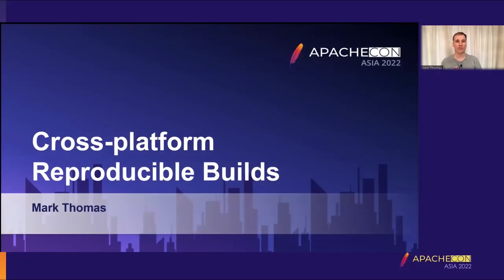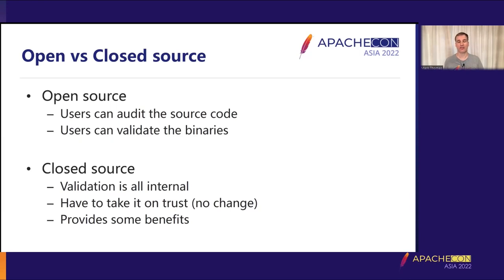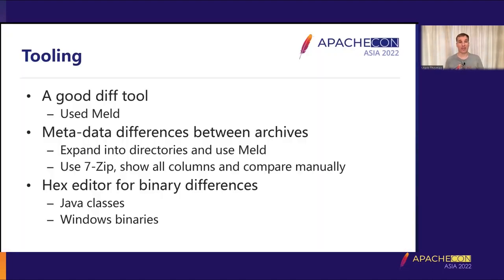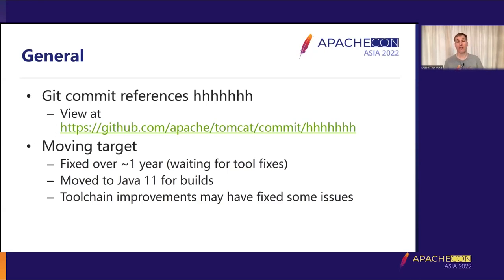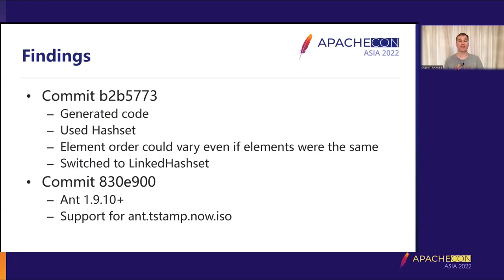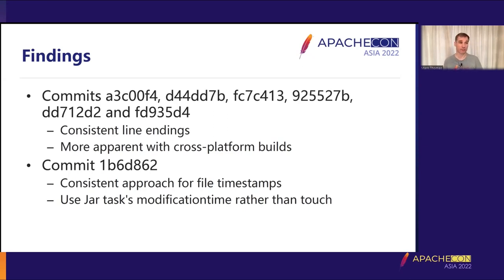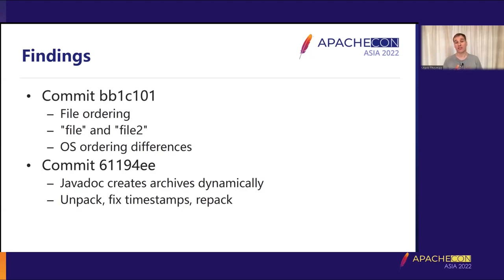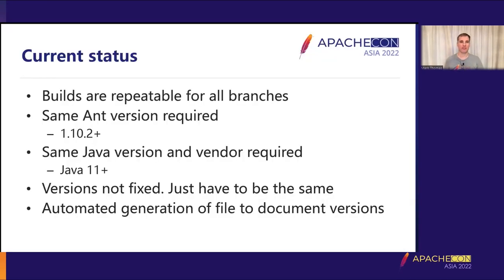Creating Cross-Platform, Reproducible, Binary Builds For Java Projects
Mark Thomas: VMware, Staff Engineer, Mark has been an Apache Tomcat committer since November 2003. He initially worked on Tomcat in his free time but since August 2008 he has been employed by SpringSource (now part of VMware) to work on Apache Tomcat. He spends most of his time working on Tomcat but he also works on tc Server, VMware’s Servlet & JSP container based on Apache Tomcat.
Mark is the release manager for Apache Tomcat 10.0 and 10.1 where he tries to release a new version every month or so. He is currently focused on Tomcat 10.1 development which will support Jakarta EE 10. He is a committer for Eclipse Servlet, Server Pages, Expression Language and WebSocket.
Elsewhere at the ASF, Mark is a member of the ASF security and infrastructure teams and he is also on the Commons PMC where he focuses on Commons Pool and DBCP.
Mark is a member of the ASF and served as a Director from 2016 to 2019. He has held the position of VP, Brand Management since February 2018.

With the increasing focus on supply chain security, there is a greater demand for reproducible binary builds. This presents an opportunity for open source projects as, unlike closed source projects, reproducible binary builds enable open source projects to categorically demonstrate that the convenience binaries that they provide have been built from an tagged, unaltered source tree that end users are able to audit.
Over the past year, the Apache Tomcat project has been working towards cross-platform reproducible binary builds. Tomcat is now in the position where, from a given project tag, identical release distributions including source archives, binaries and authenticode signed installers for Windows can be generated on either Windows or Linux. This session will look at the challenges the Apache Tomcat project faced in moving to reproducible builds, the techniques used to debug differences between builds and the different solutions used to resolve them.